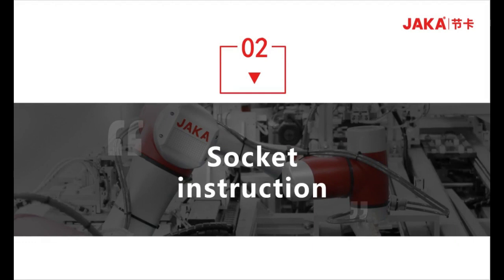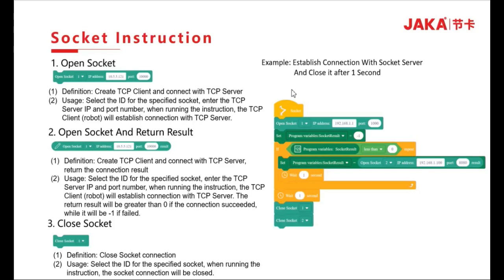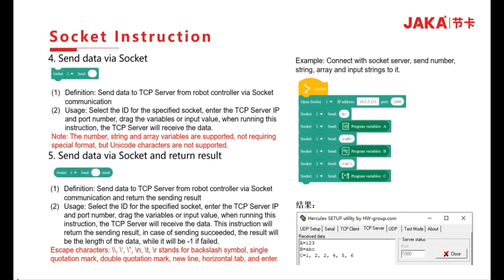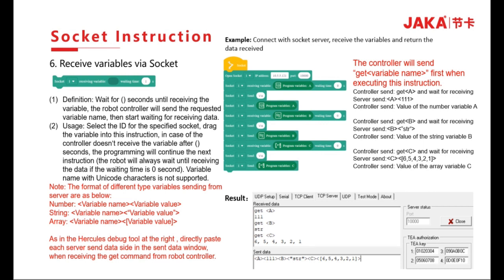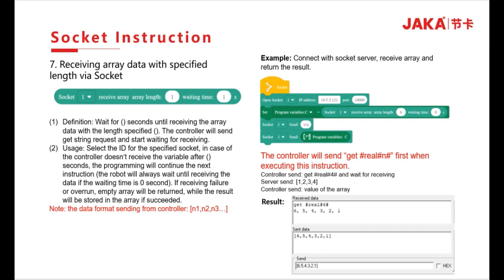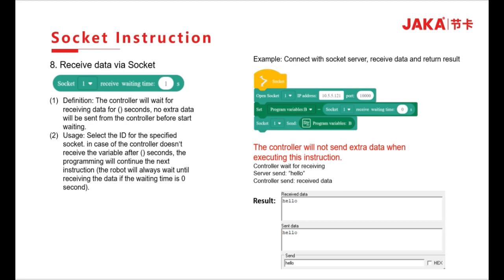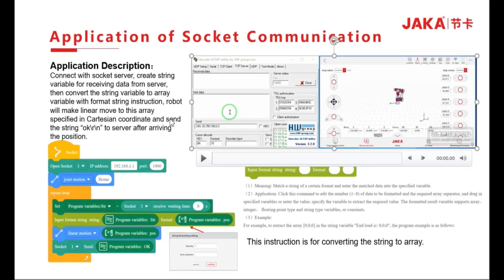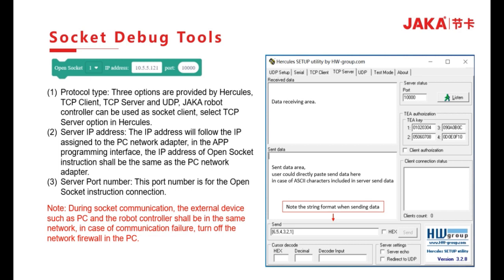Complex programming instruction: Lesson 2 | Socket communication